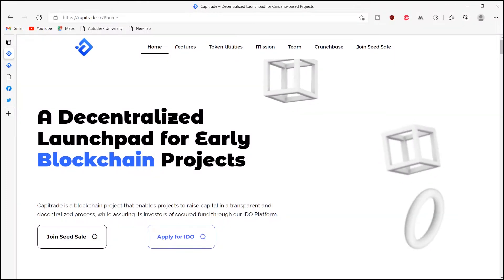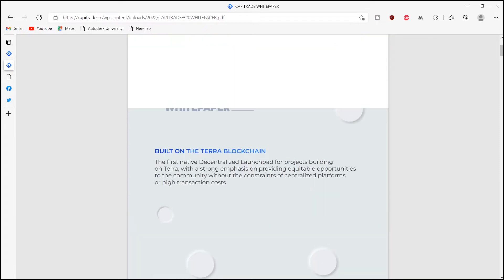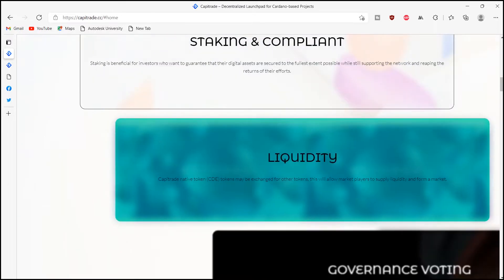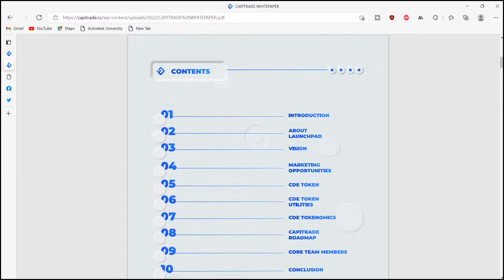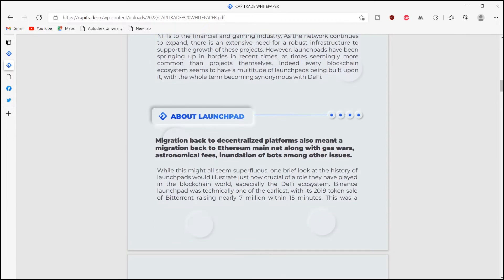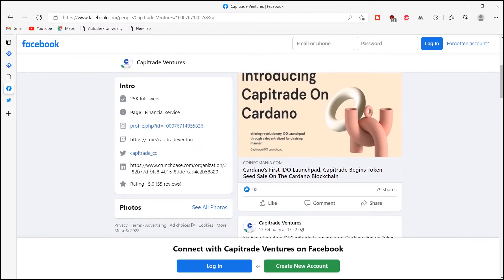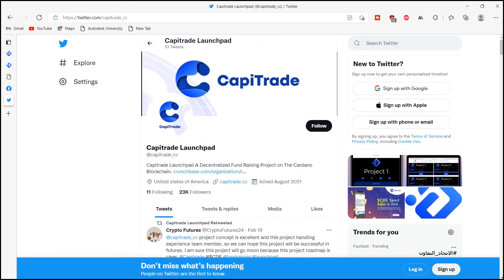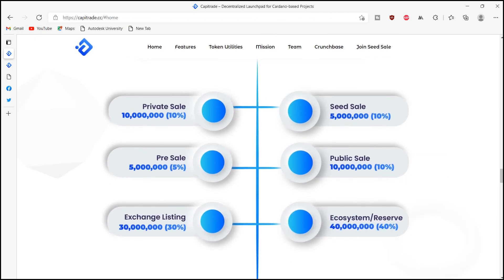Transparent & decentralized project CAPITRADE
The company ensures that the projects meet high security and compliance standards and are certified by the TUV-SAFE. The ecosystem also aims to reward token holders as they participate in the ecosystem. They will receive rewards for participating in the Terra Network, supporting distributed governance, and using the Capitrade platform.

Creator
BCT Username: SlashEject
Telegram Username:@SlashEject
BSC Wallet Address:0xc1B72D40892a470034B971Ace1BEa7CE99894f18